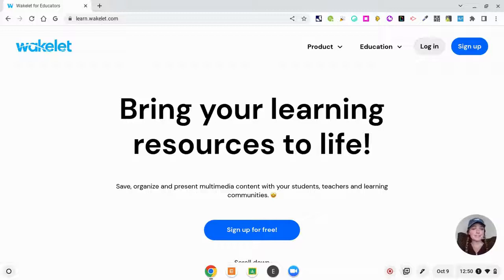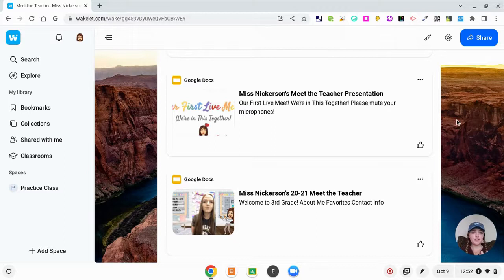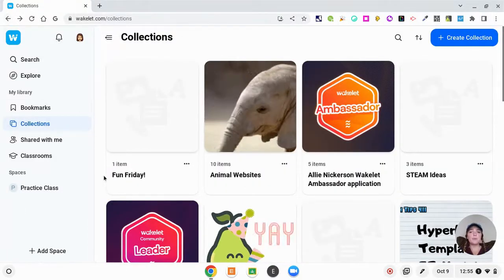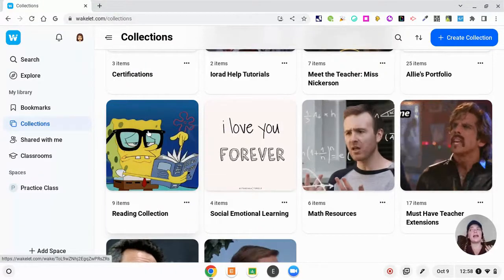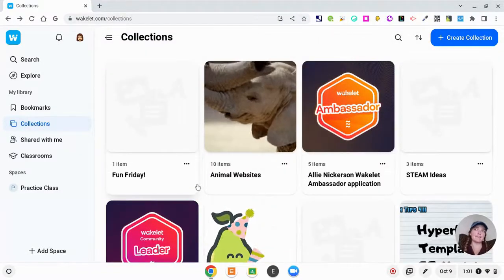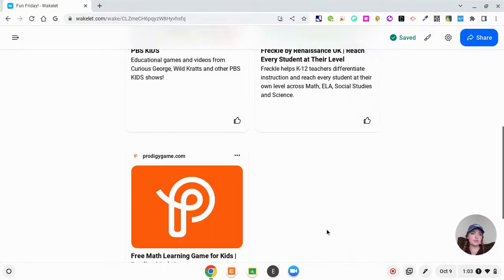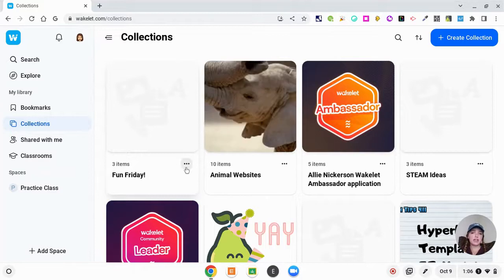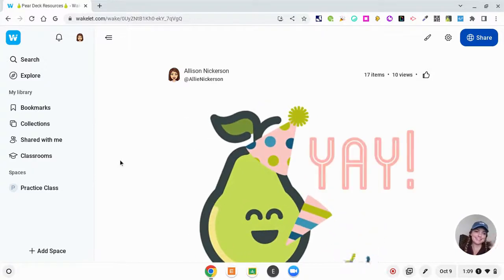Wakelet Tutorial for Teachers 2022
Get an in-depth tutorial of Wakelet! This video includes ideas for how to use Wakelet in your classroom as well as a tutorial so that you can start creating your own collections! :)